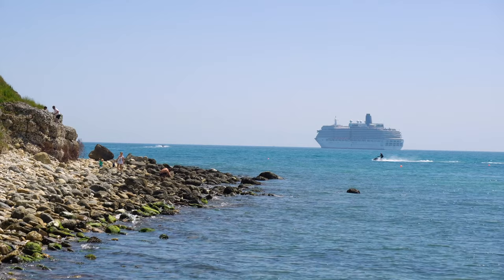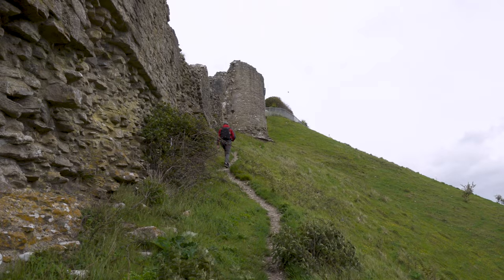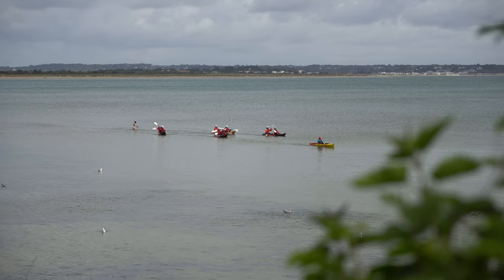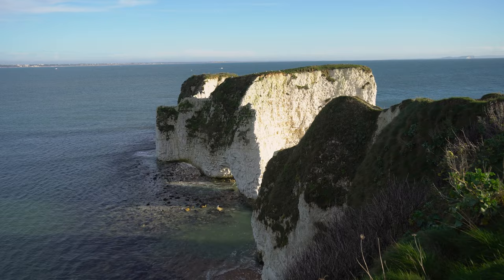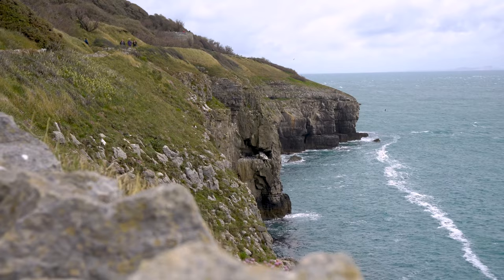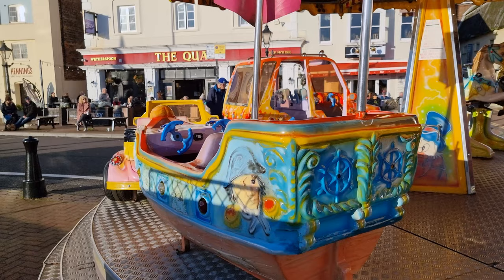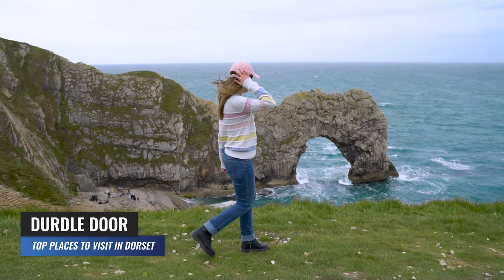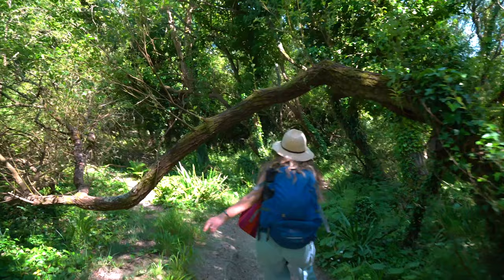Best Places To Visit In Dorset, England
Dorset, on the southwest coast of England, is one of the most popular destinations in the UK. From the rugged cliffs and pristine beaches of the Jurassic Coast to the charming villages and historical landmarks scattered throughout the countryside, Dorset has something for everyone. In this video,  I'll take you on a tour of some of Dorset's top destinations, including the iconic Durdle Door rock formation, the historic Corfe Castle, and the beautiful seaside town of Poole. I'll also share the best things to do and places to visit in Dorset.

My gear:

Insta360 X3
GoPro Hero 7
DJI Mavic Pro

00:00 Intro
00:52 Corfe Castle
02:04 Swanage
03:02 Studland Nature Reserve
04:11 Old Harry Rocks
05:20 Durlston Country Park
06:21 Poole
07:16 Shaftesbury
08:29 Durdle Door